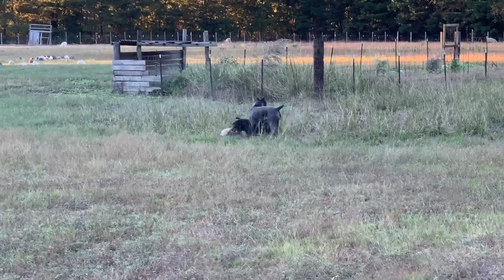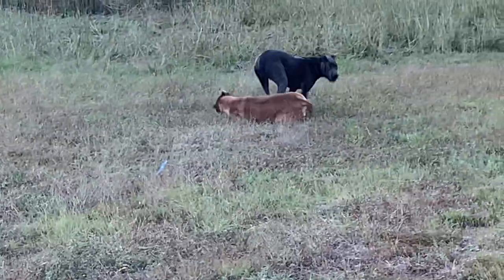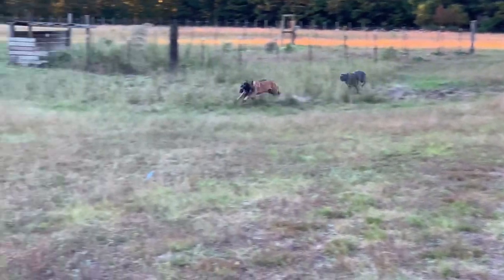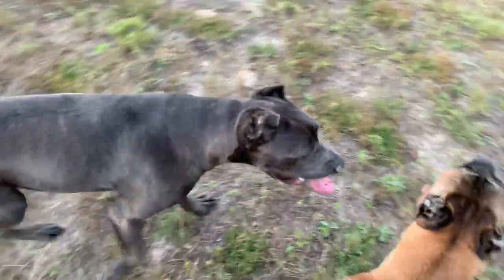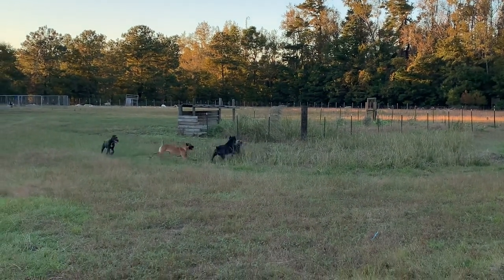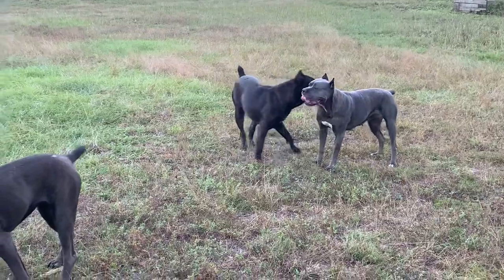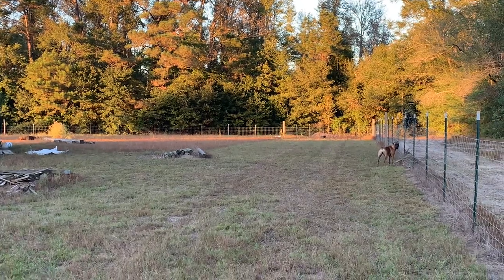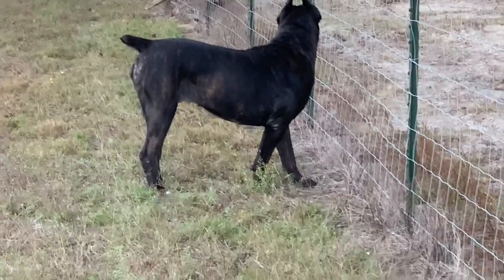Cane Corso Project’s Evoke at Ten Months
Evoke is the daughter of Prestigious Guardian's Roman and Cane Corso Project's Anima.